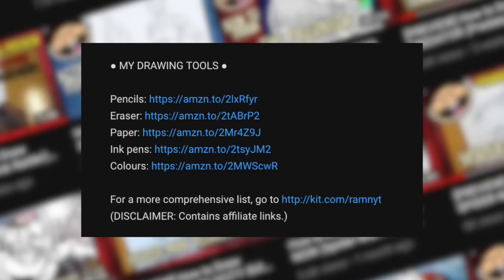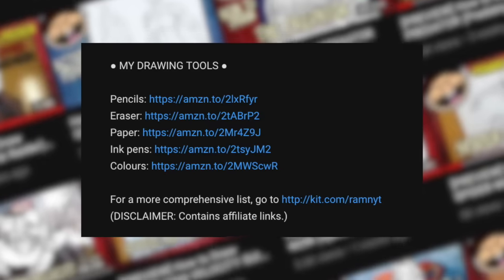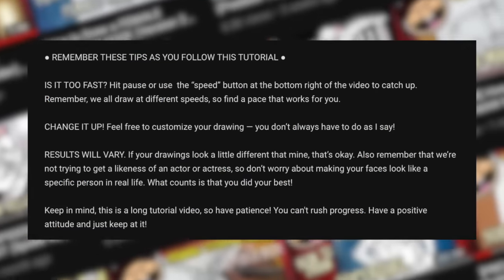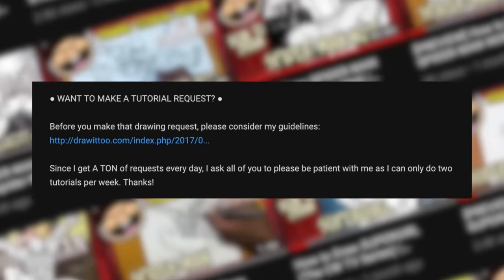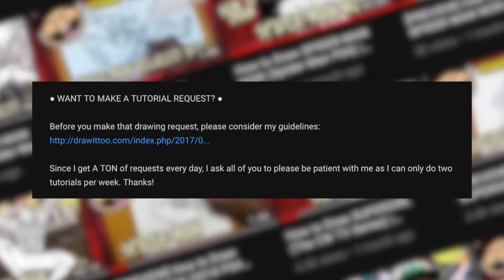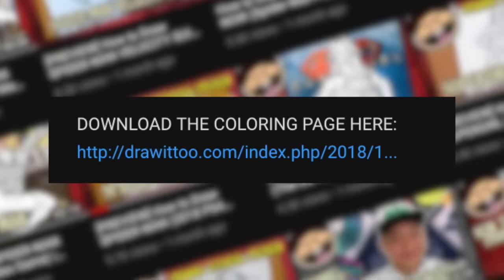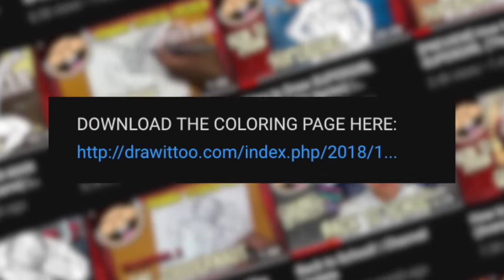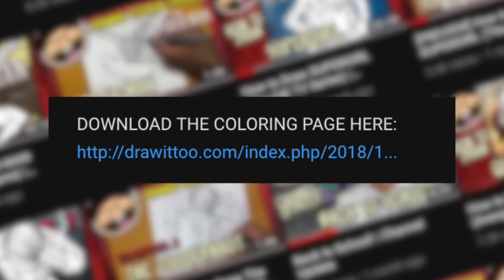How to Draw RIOT (Venom) | Narrated Easy Step-by-Step Tutorial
Many of you asked for a RIOT tutorial, and here it is! The main baddie from the VENOM movie, genius billionaire philanthropist CARLTON DRAKE joins the renegade symbiote to face against Eddie Brock and bring about an alien invasion against Earth!

Happy drawing,
Ramny

MOVIE SYNOPSIS:
Journalist Eddie Brock is trying to take down Carlton Drake, the notorious and brilliant founder of the Life Foundation. While investigating one of Drake's experiments, Eddie's body merges with the alien Venom -- leaving him with superhuman strength and power. Twisted, dark and fueled by rage, Venom tries to control the new and dangerous abilities that Eddie finds so intoxicating.

Source: Google

Ink pens

● SOCIAL MEDIA ●

● MERCHANDISE ●